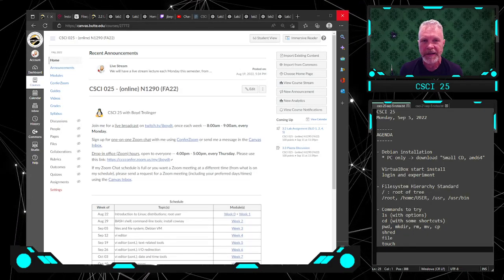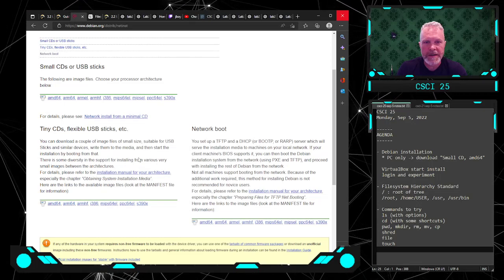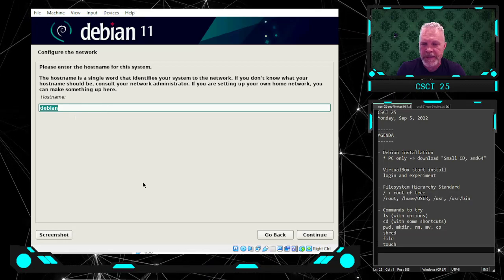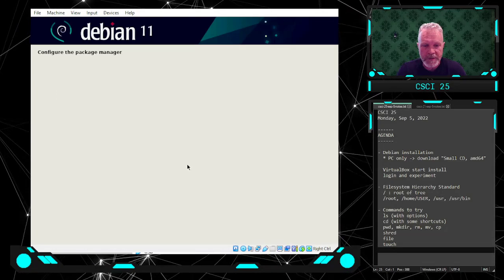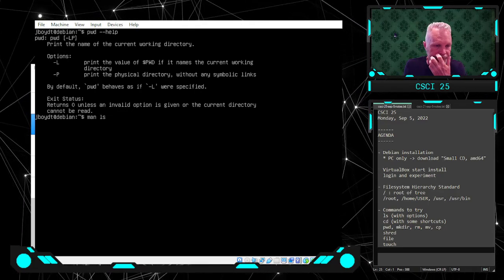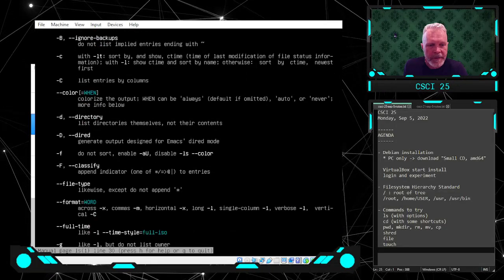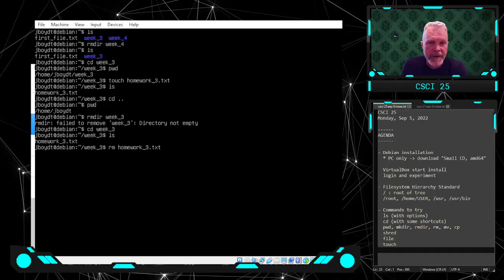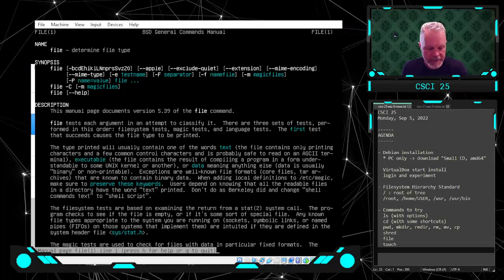CSCI 25 -- Mon, Sep 5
Debian VM install; FHS; pwd/ls/cd and other basic commands -- Watch live